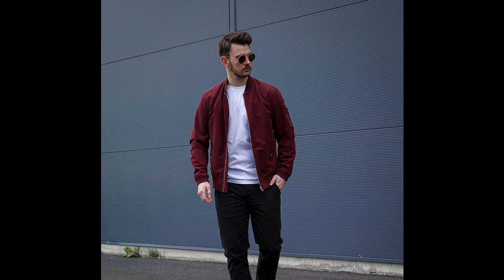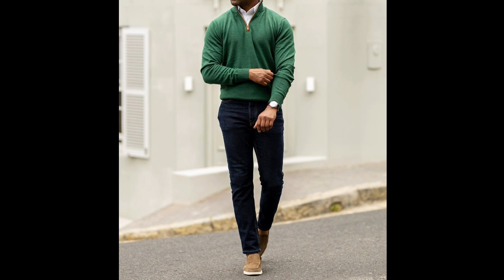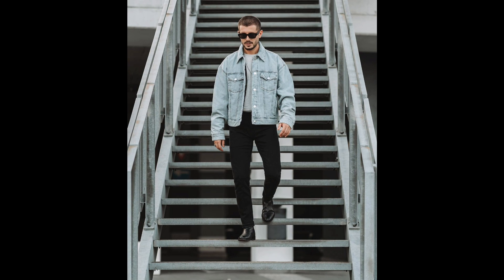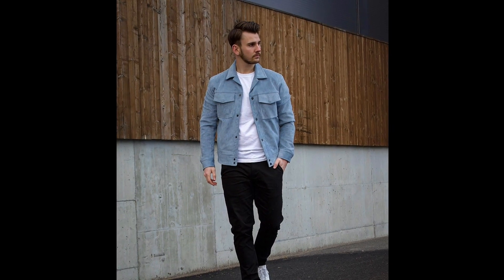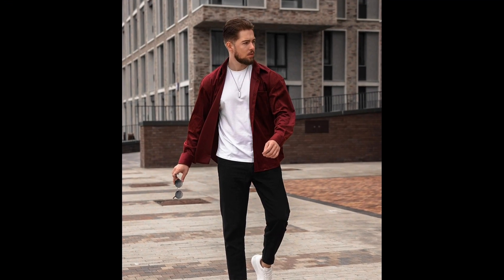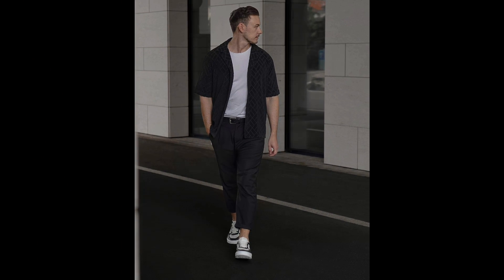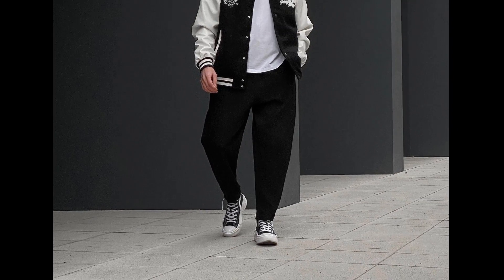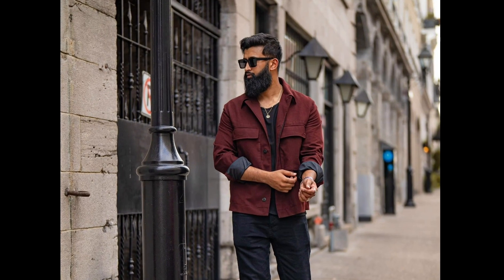35 Ways to Style Black Pants for Fall 2023 | Men's Fashion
Welcome to our ultimate guide on rocking black pants this fall! In this video, we explore the endless possibilities of styling black jeans and chinos for men. Fall fashion has never been this versatile, and we're here to make sure you step out in style every day!

Dive into the world of black denim with us! Discover how to pair your favorite black jeans with cozy knit sweaters for those chilly evenings or elevate your casual look with a tailored jackets. We'll show you how to strike the perfect balance between comfort and sophistication.

Chinos are a fall wardrobe essential, and we've got the lowdown on how to wear them right. From classic white shirts for a polished office look to trendy graphic tees for a laid-back weekend vibe, you'll find inspiration for every occasion.

Complete your outfits with the right footwear and accessories. Learn which shoes and boots complement black pants effortlessly.

Explore fall-appropriate color palettes that beautifully complement black pants. From earthy tones like olive green and mustard yellow to timeless neutrals, we'll help you create visually stunning and seasonally appropriate outfits.

Get ready to slay the fashion game this fall! Whether you're heading to work, a casual brunch, or a night out, our styling tips will ensure you turn heads wherever you go. Stay stylish, stay confident!

35 Ways to Style Black Pants for Fall 2023 | Men's Fashion